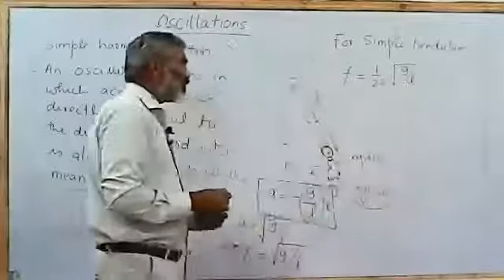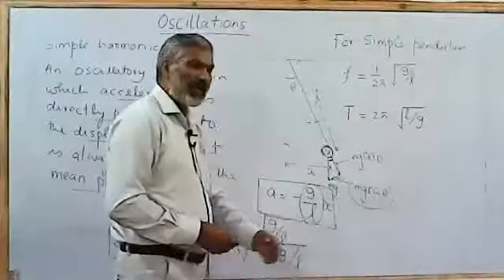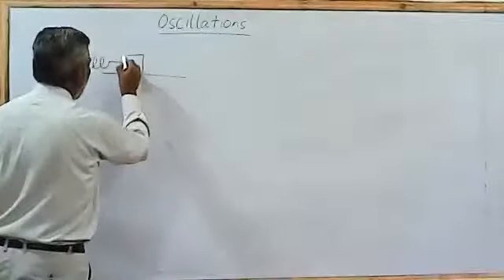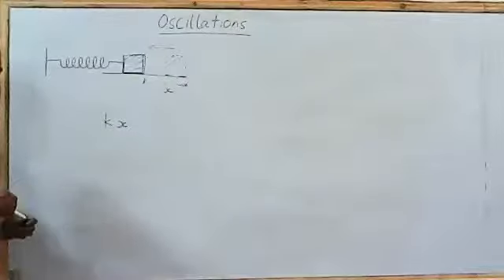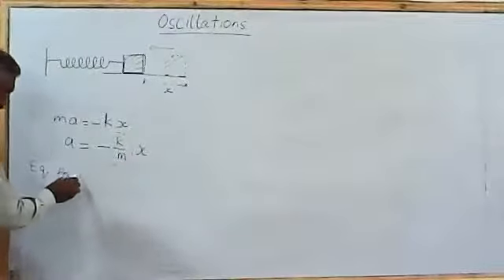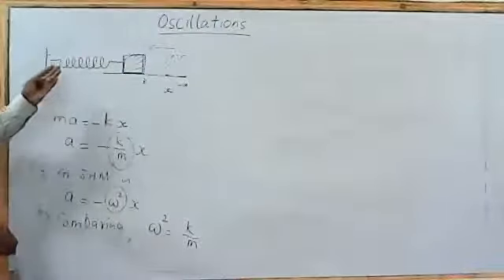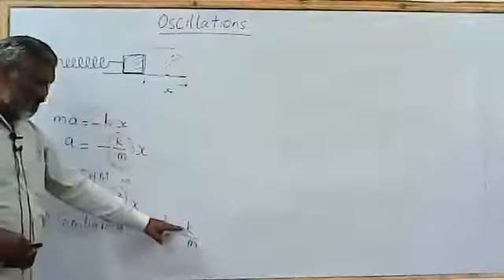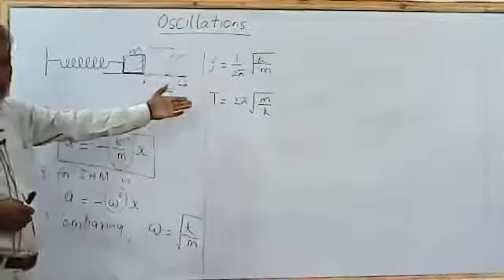13/07 MON PHYSICS A2 PART 2